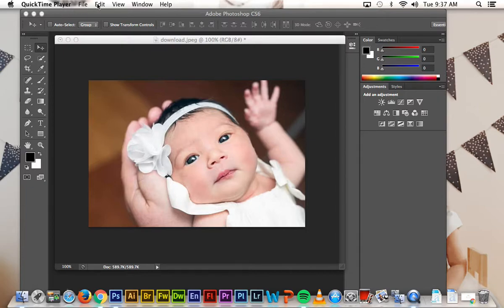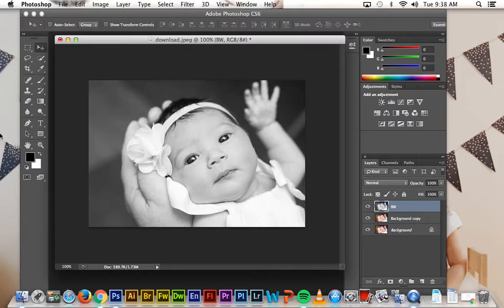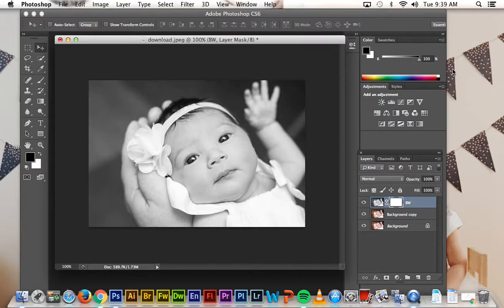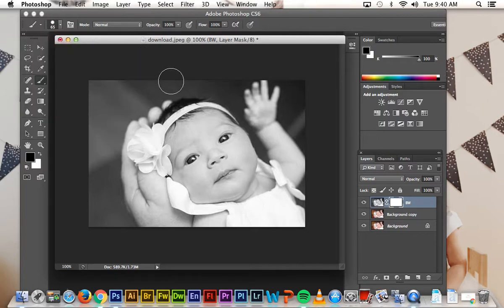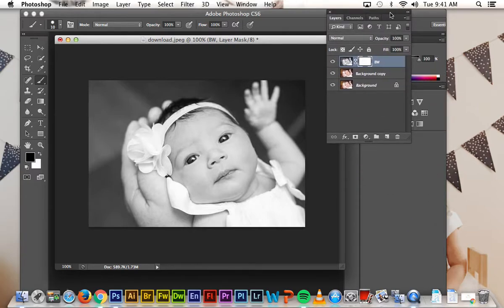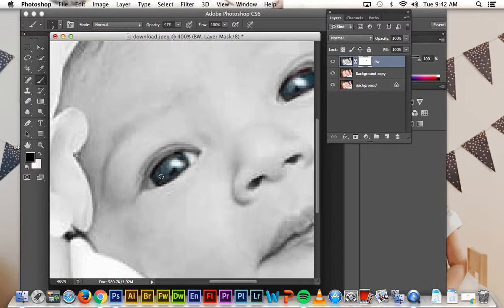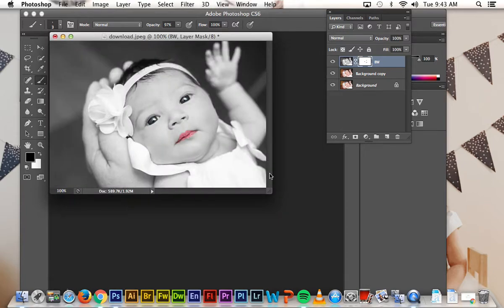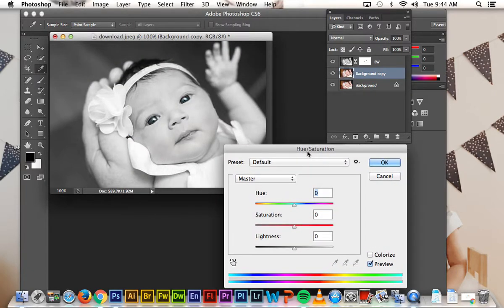Color Emphasis with a Mask